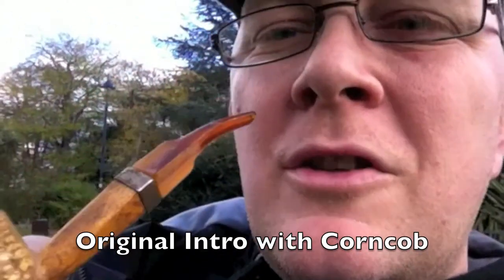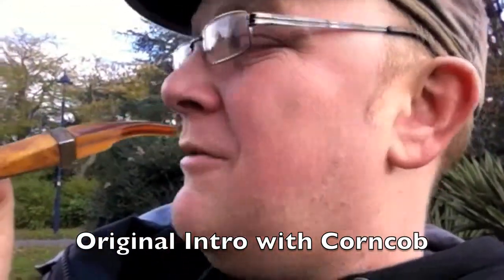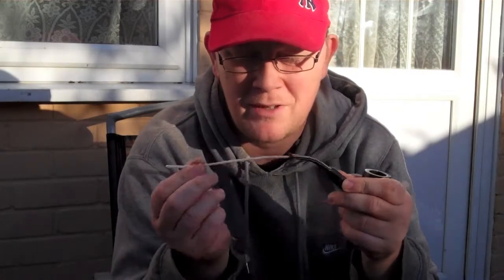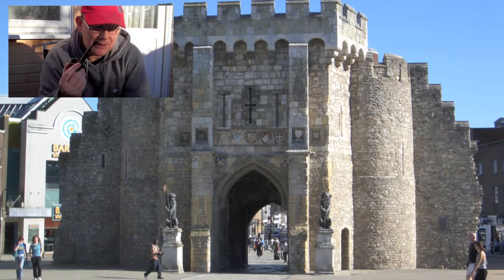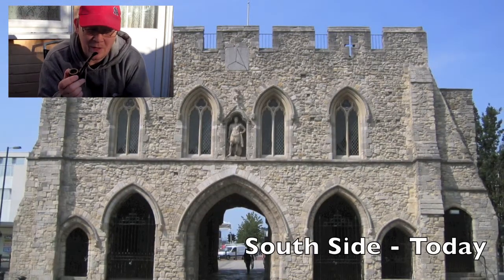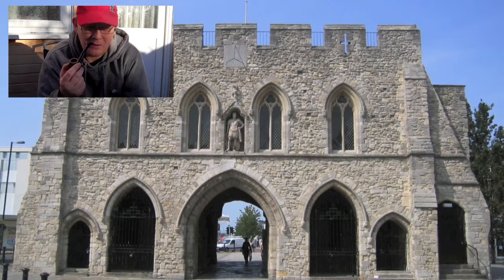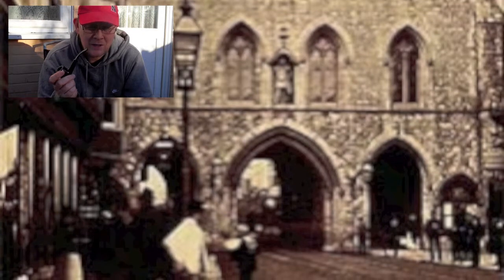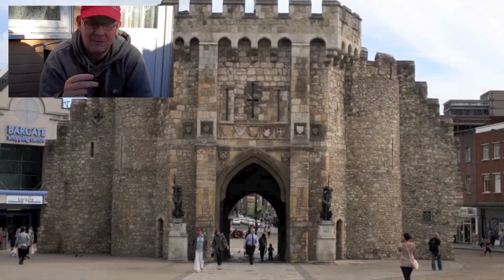Southampton Bargate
My reedited entry to Aristocobs Corn Cob appreciation month.

Some history of the Bargate in Southampton